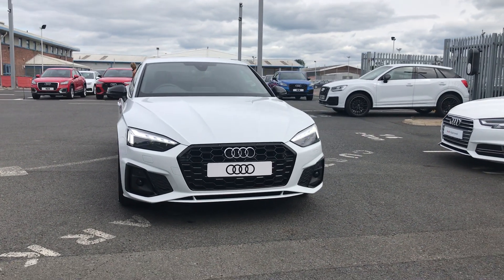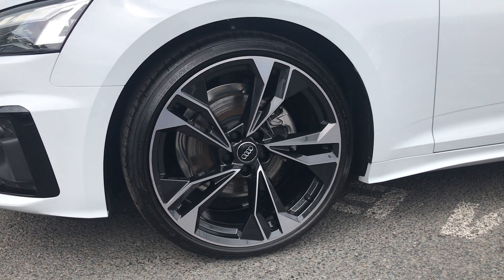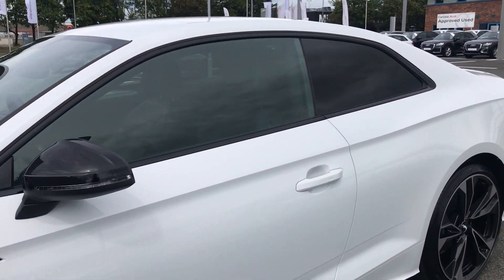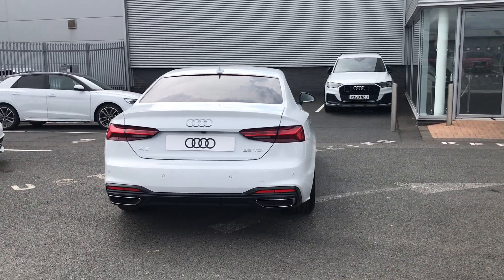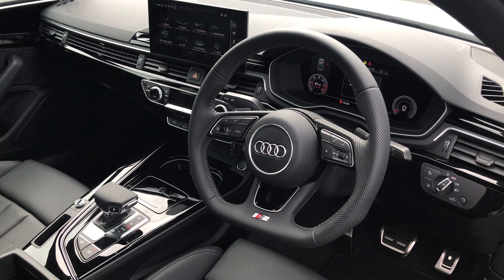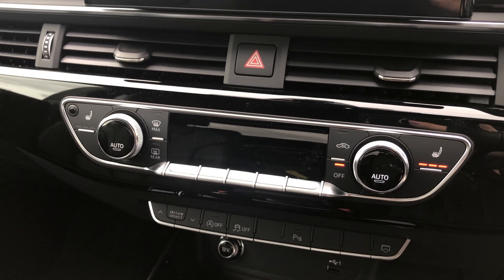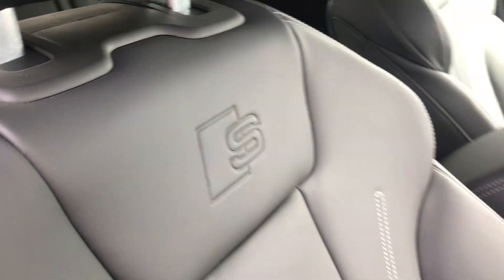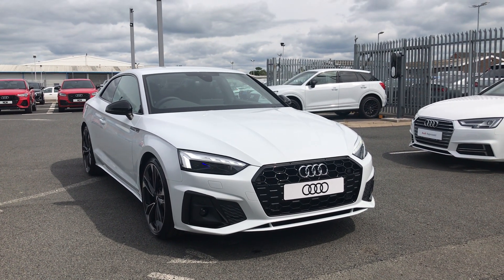Brand new A5 Coupe | Carlisle Audi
Brand new A5 2.0 TDI 35 Edition 1 S Tronic (s/s) 2dr